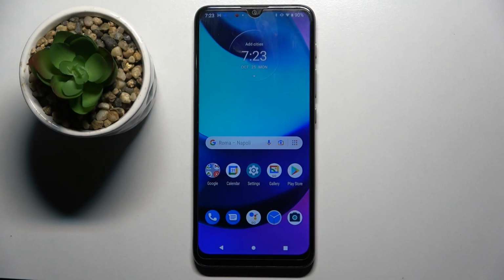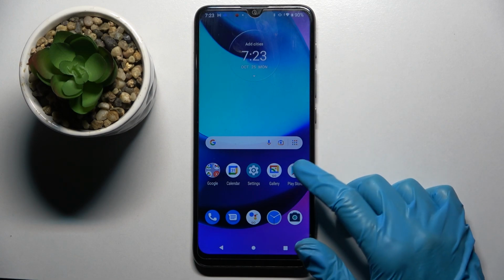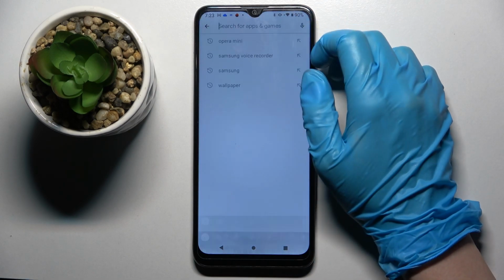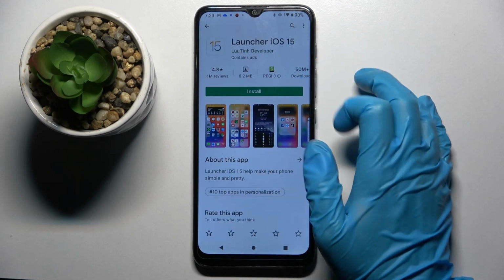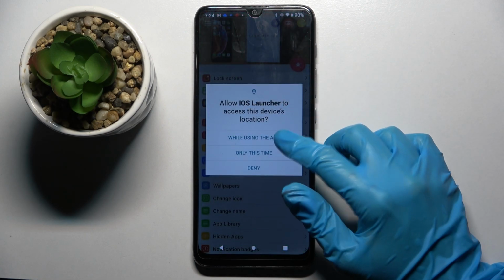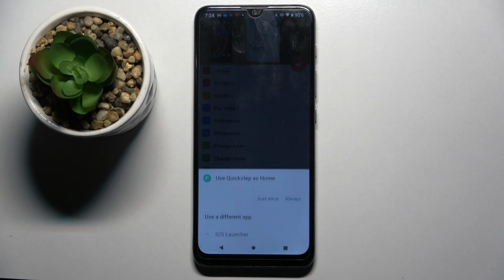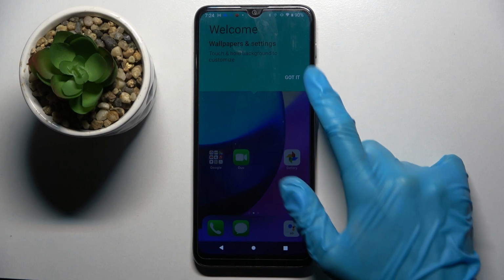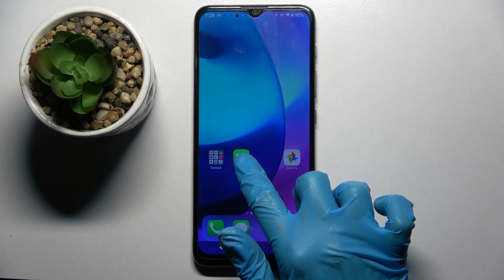How to Download and Apply iOS in MOTOROLA Moto E20 – iOS Launcher / Layout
Learn more info about MOTOROLA Moto E20:
Would you like to use iOS launcher in your MOTOROLA Moto E20? In this tutorial we would like to share with you how easily you can find proper iOS launcher which you can download form the Google Play store and how to apply it on the menu in MOTOROLA Moto E20. Thanks to this everything will look like it’s from the Apple product. So if you’re the biggest fan of iOS style, then follow all shown steps and apply it to your device.

 How to Get iOS Launcher in MOTOROLA Moto E20? How to apply iOS Launcher in MOTOROLA Moto E20? How to install iOS Launcher in MOTOROLA Moto E20? How to apply Apple Layout in MOTOROLA Moto E20? How to get iOS Launcher on Android System in MOTOROLA Moto E20? How to Download iOS Launcher in MOTOROLA Moto E20?